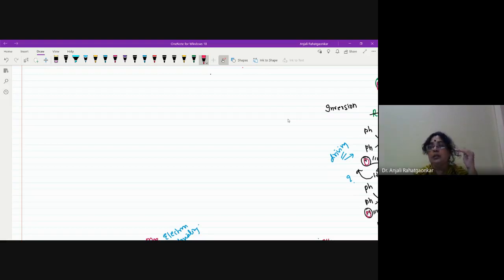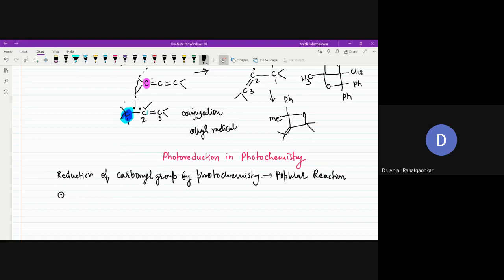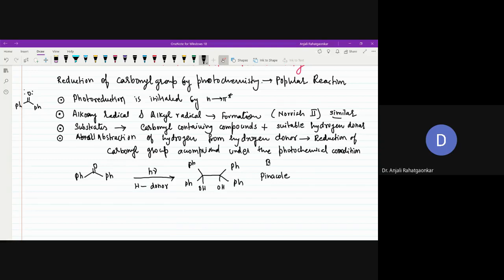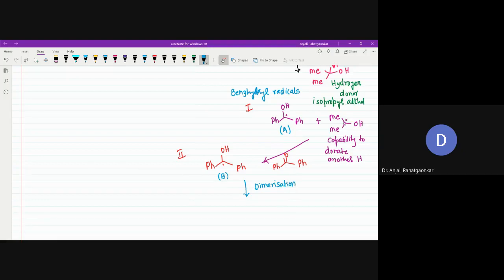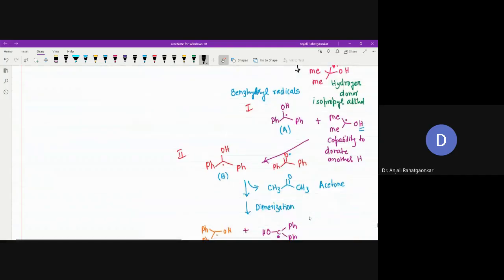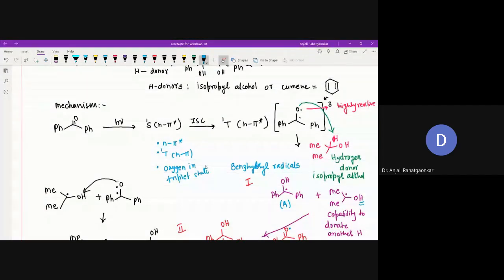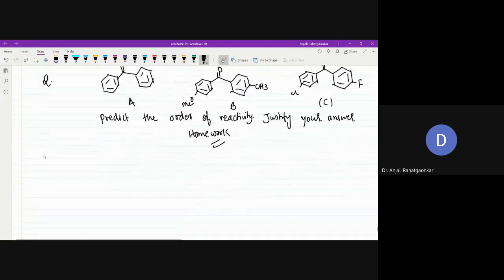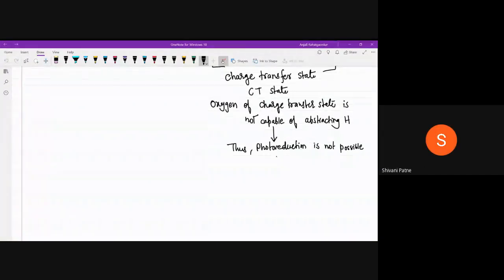Photoreduction reaction (Photochemical Reactions)# Photochemistry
This video explains photoreduction reactions.